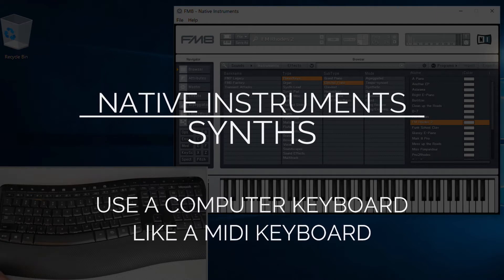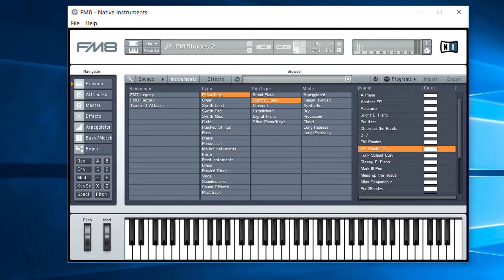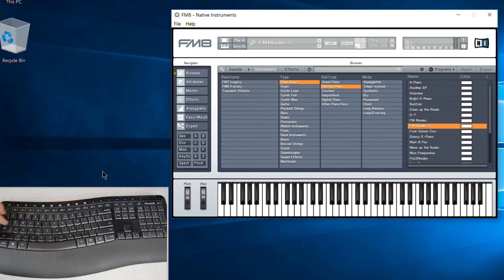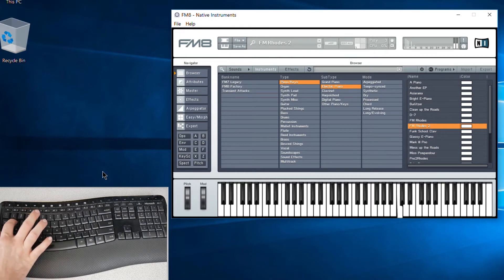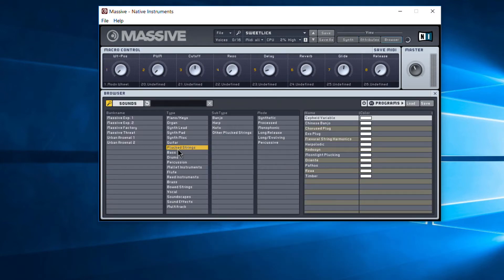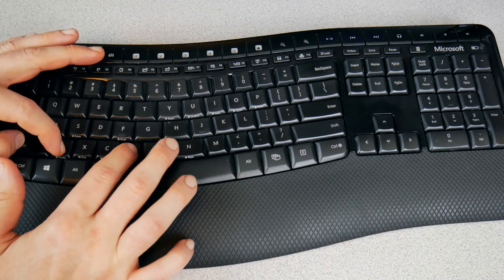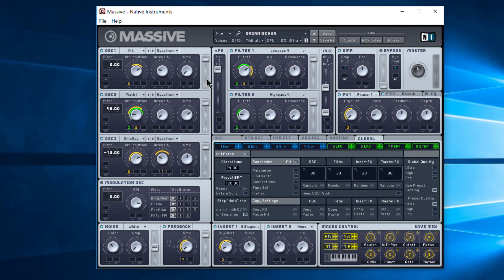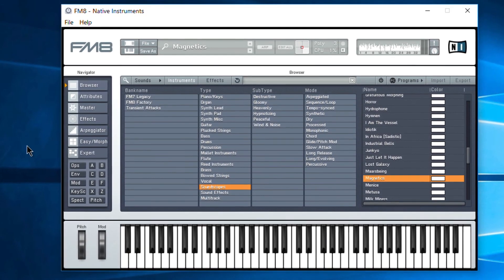NATIVE INSTRUMENTS SYNTHS | USE A COMPUTER KEYBOARD LIKE A MIDI KEYBOARD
In this video I'll show you how to use your computer keyboard like a MIDI keyboard when using the synth instruments from Native Instruments, like FM8, Massive, and Absynth 5.

If you don't have a MIDI keyboard handy, you can use your computer keyboard to play with the synths from Native Instruments. The layout is similar to a MIDI keyboard in terms of note placement as well. I'll also show you other things you can control by just using the buttons on your computer keyboard.

💩Obligatory links💩

Ethereum:
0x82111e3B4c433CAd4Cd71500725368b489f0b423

Bitcoin:
17ZDtMBXopFK4tpwG3iXU9WFznG65CgCJD

Bitcoin Cash:
127HvctzcxvGwP8LAamG7K8XSqPV4JzU2G

Litecoin:
LMdsQxvwo72aboVB2fA5kiq9YwyFNkvMKY